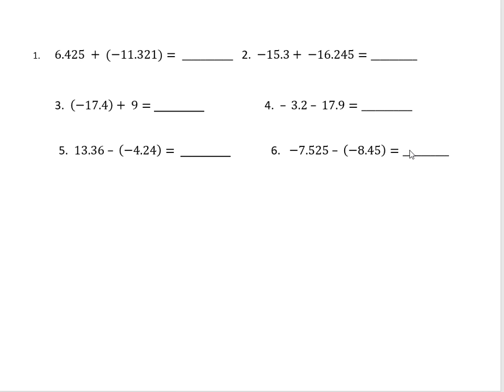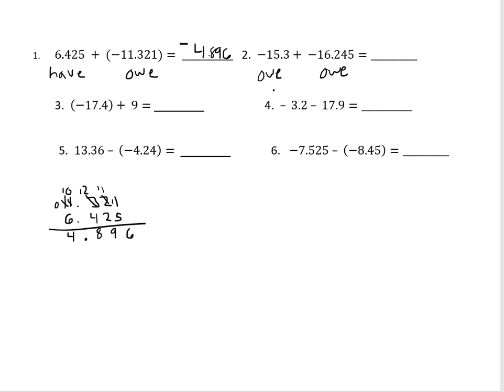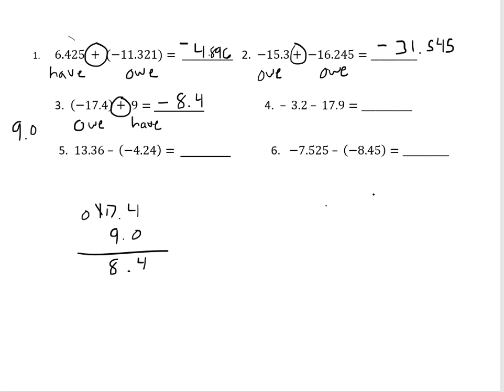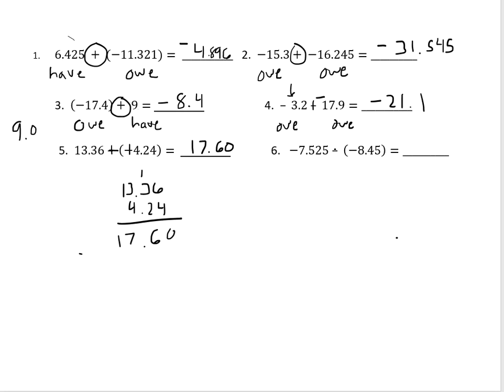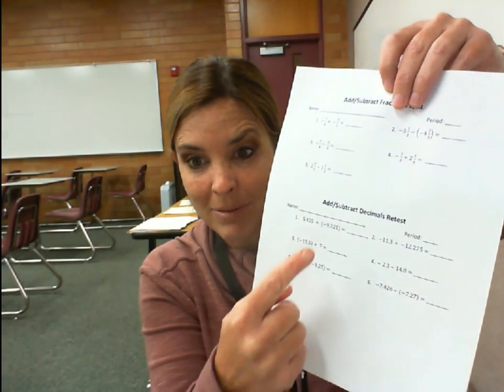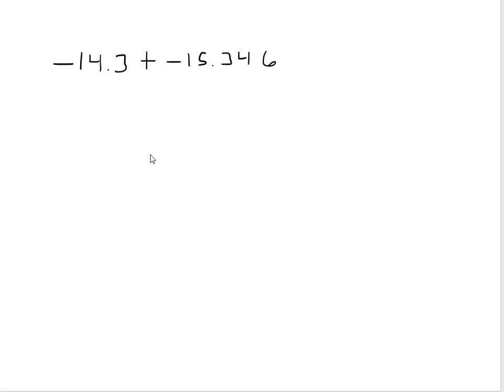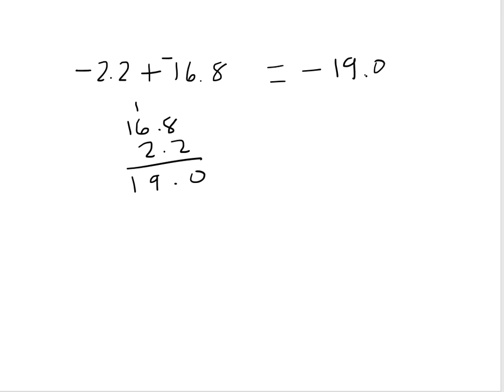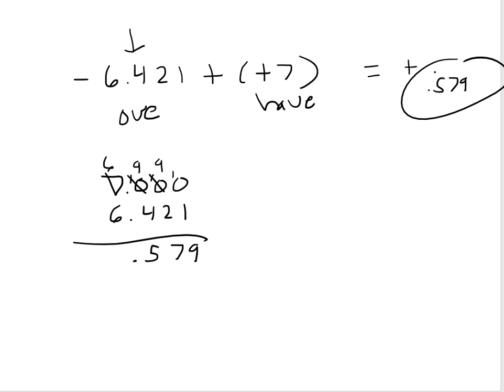10/19/2020 2:25:34 PM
Add/Subtract Decimals Quiz Answer Key